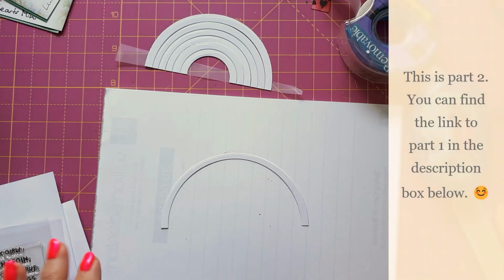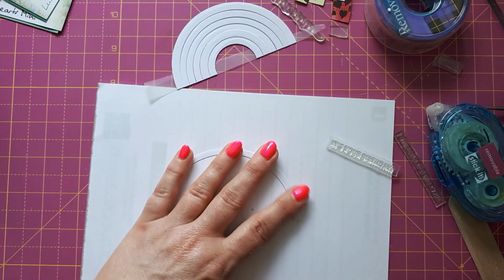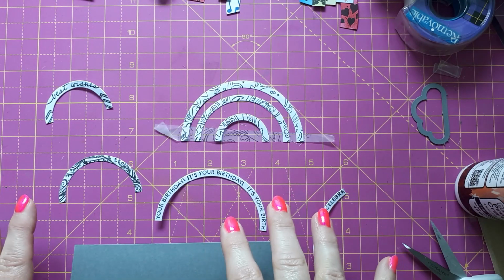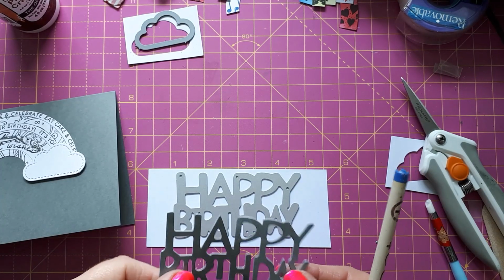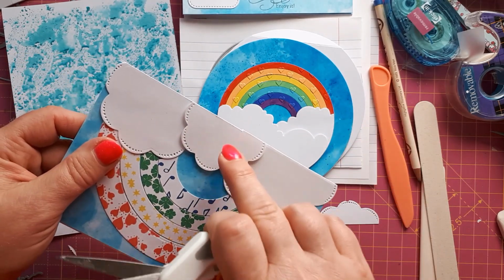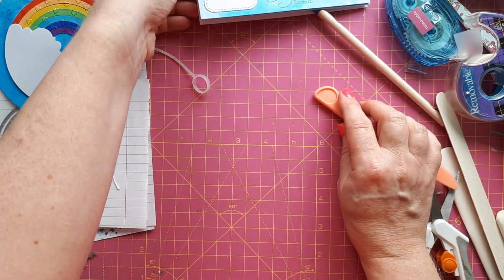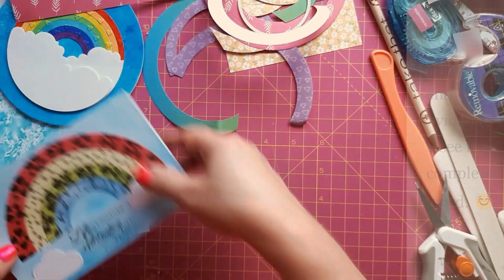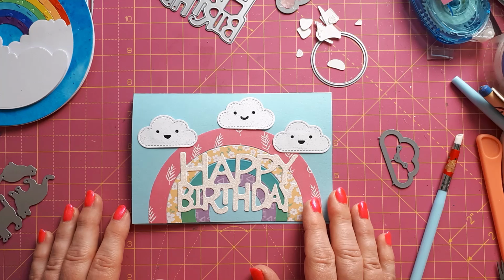🌈 RAINBOWS GALORE! - part 2 🌈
In this 2-part video I create 5 rainbow cards and give lots of ideas and tips for your own creations.

Silver watercolour paint
Gold watercolour paint